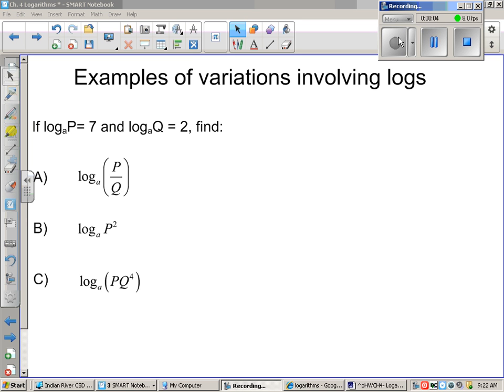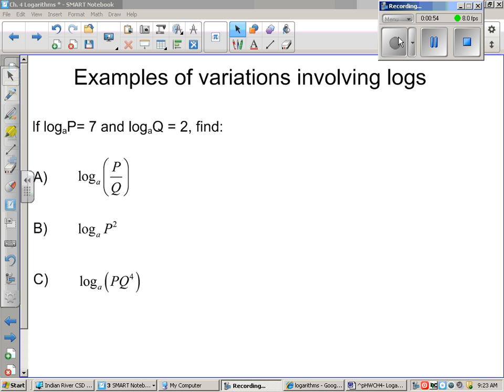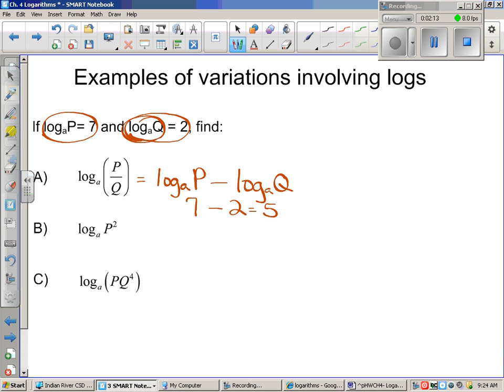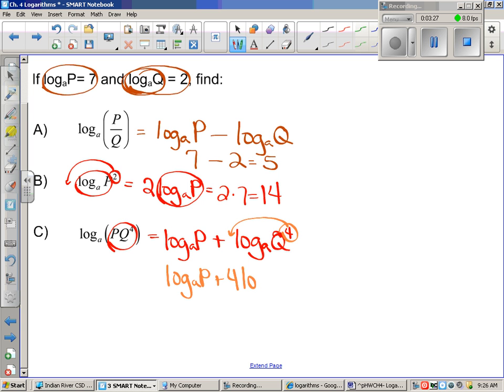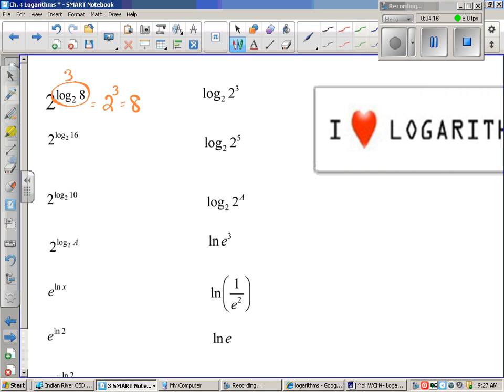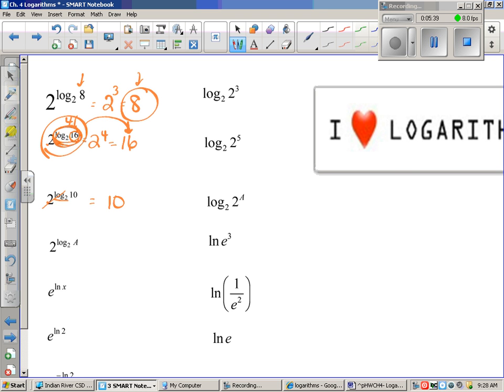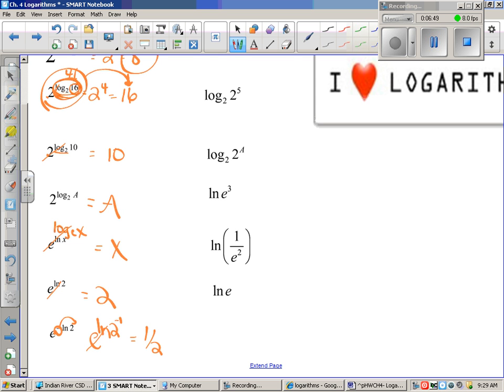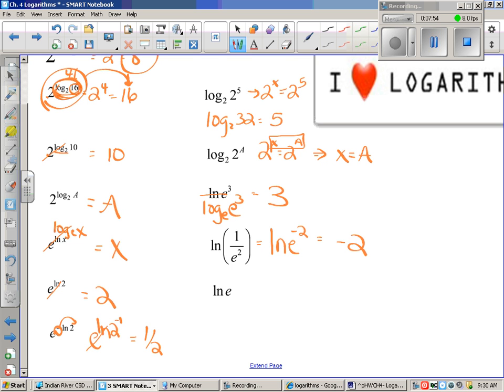4 4 log rules applied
We know now that a log is an exponent but what does that mean exactly? This video explains the application of the exponent rules to logs.